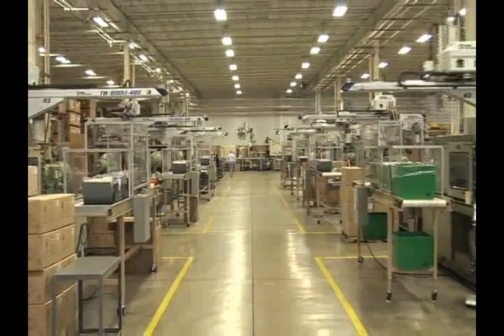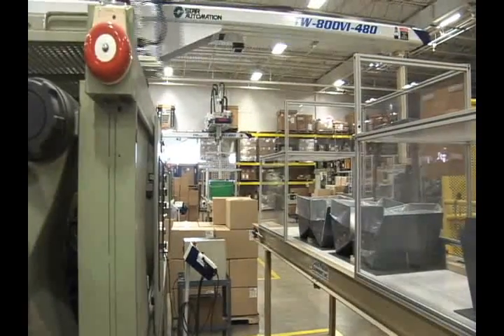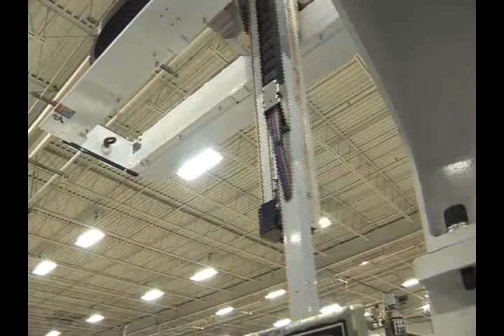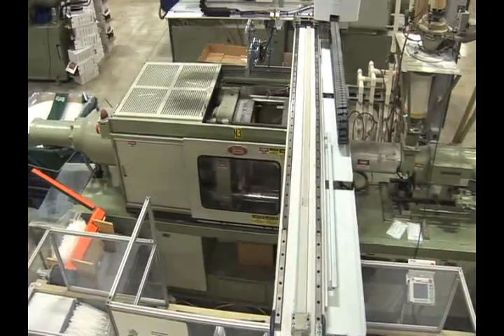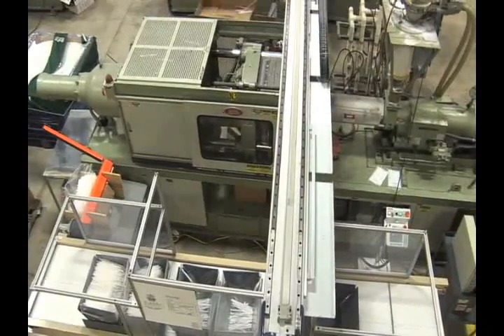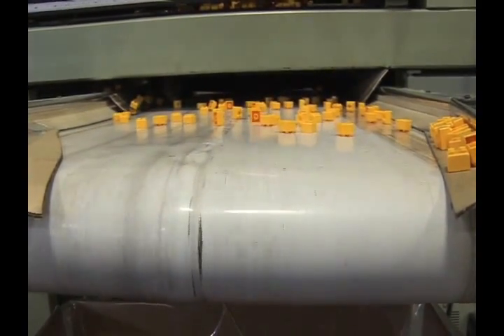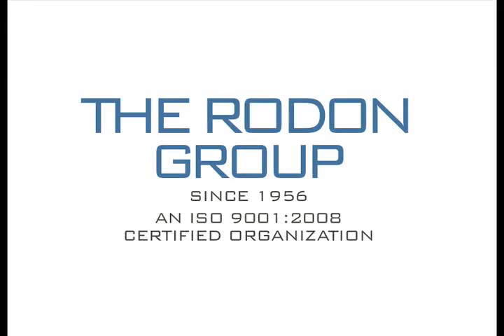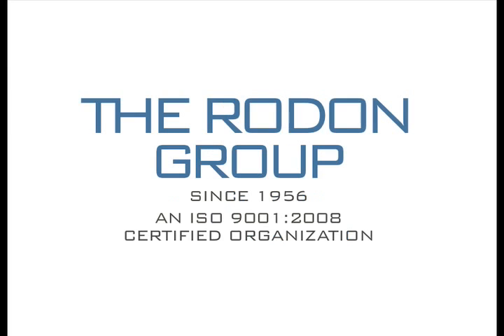Plastic Injection Molding Capabilities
The Rodon Group is world renowned for production of injection molded components of the very highest quality and precision at highly competitive prices. Our plant has 106 presses with a range of 46-400 tons, fully automated and robotic, total of 7 operators and full production schedule (24 hours, 7 days a week) during most of the year to maximize efficiency.